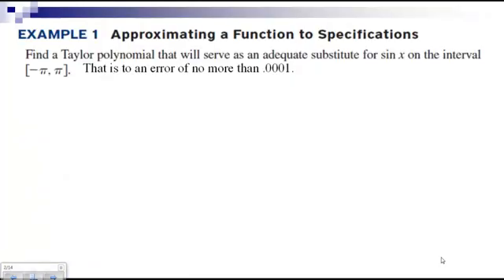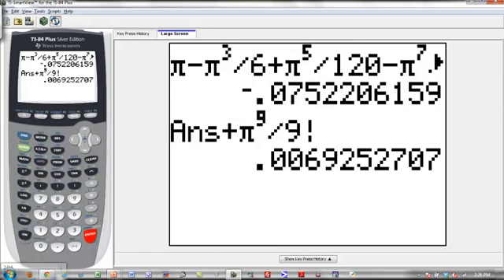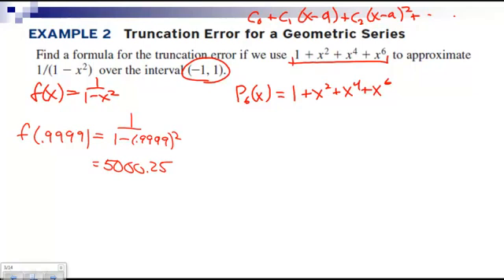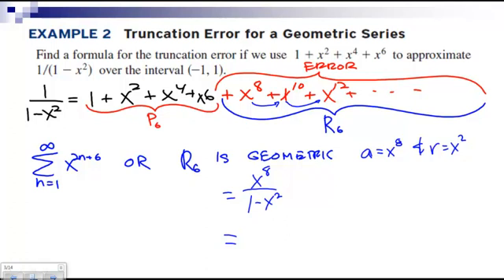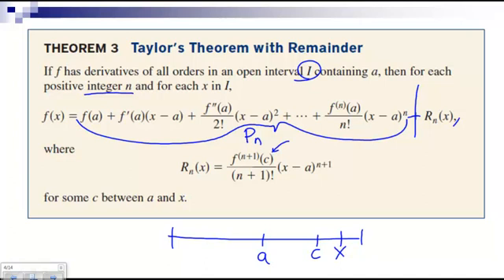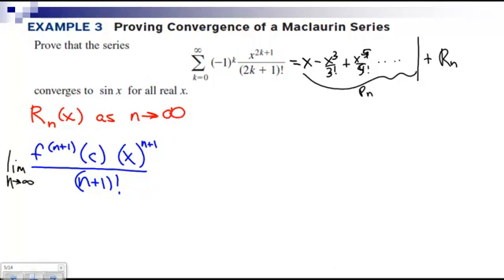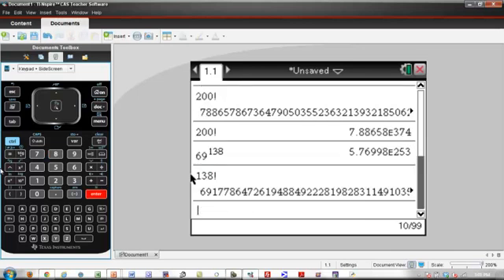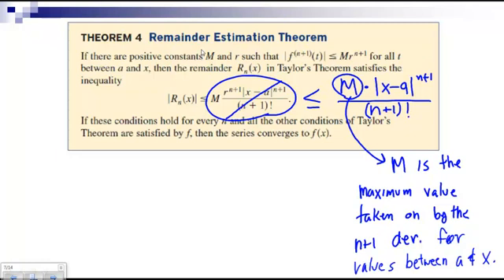AP Calculus BC Lecture 9.3.1: Taylor Polynomials, Part 1